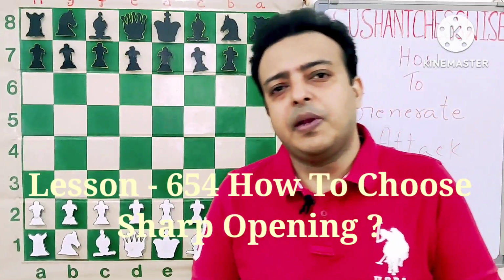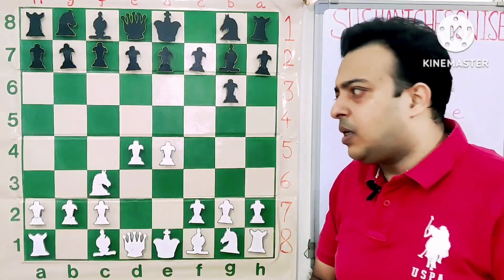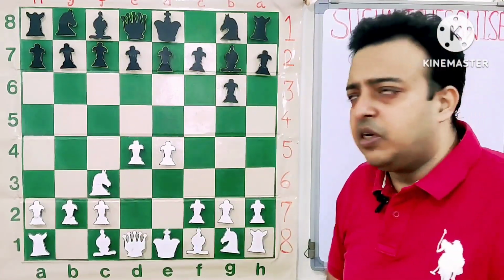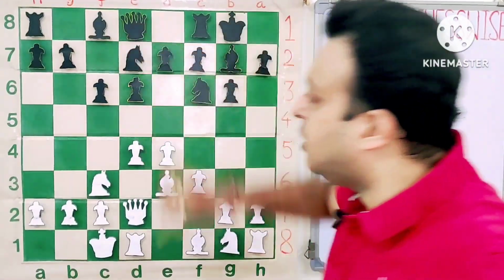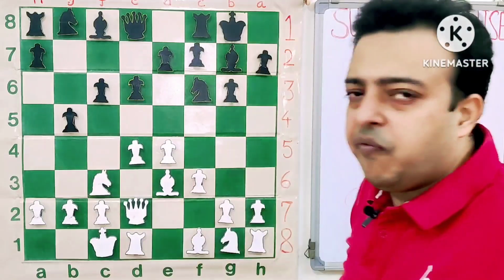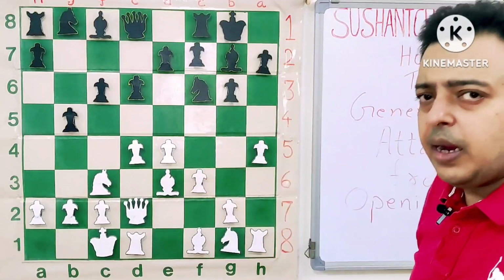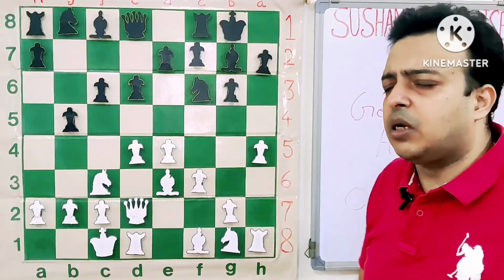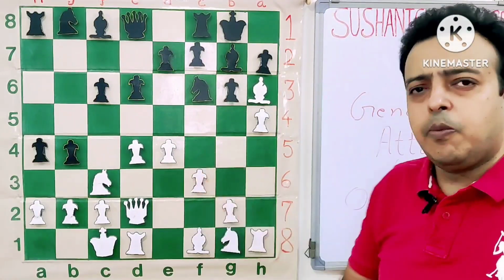Lesson - 654 How To Generate Attack From The Openings ? Some Tips For Opening Preparation !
How To Choose Sharp Openings ?

Hello Friends ,

Thanks